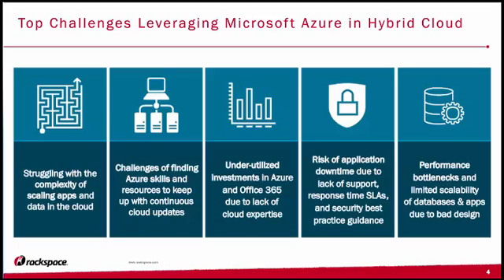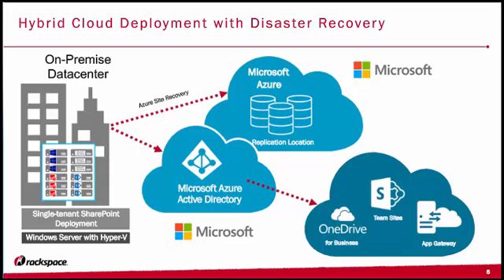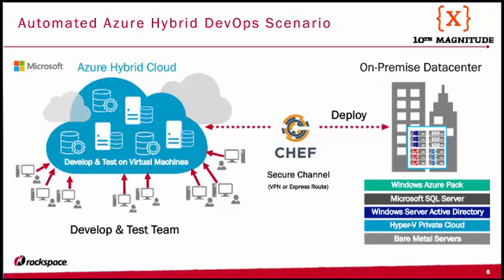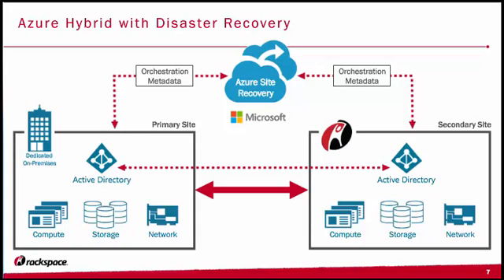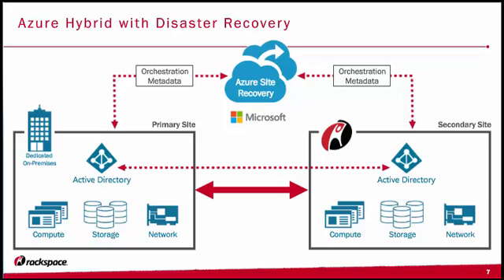Real-World Use Cases on Azure and Microsoft Hybrid Cloud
Have you decided to move to the cloud, but asking yourself where should we locate our cloud resources? Better yet, what workloads should I move and when? Do I have the expertise to migrate my workloads to the cloud and then manage it without disrupting my IT environment?